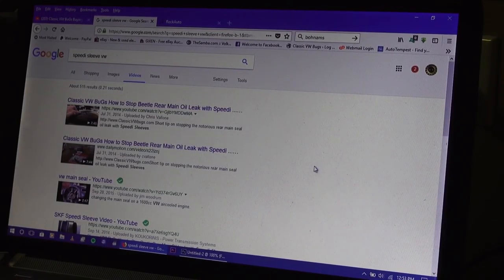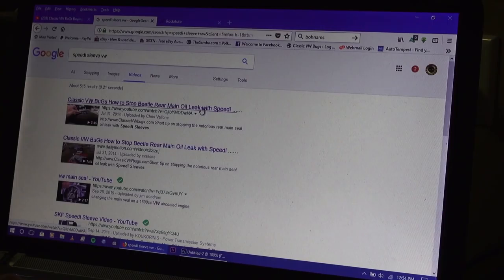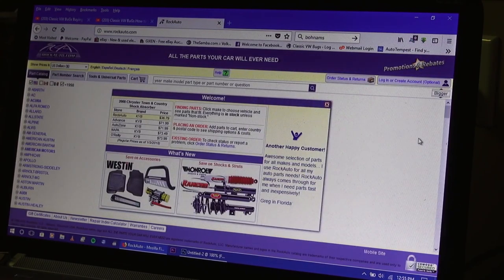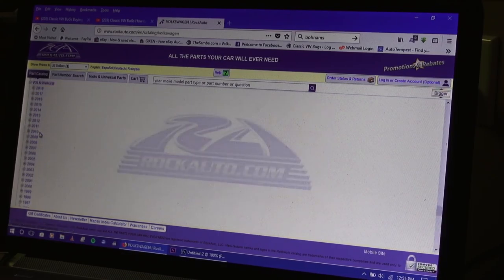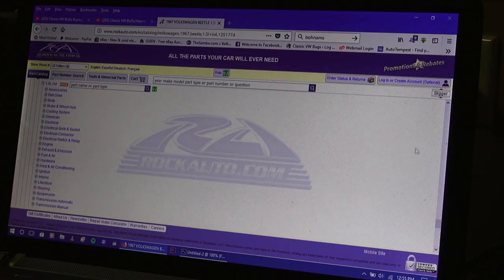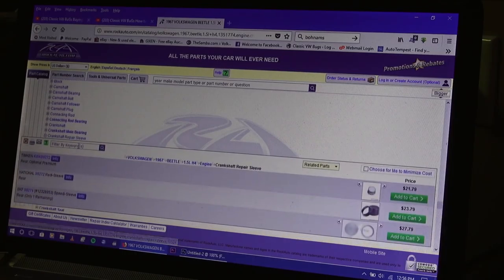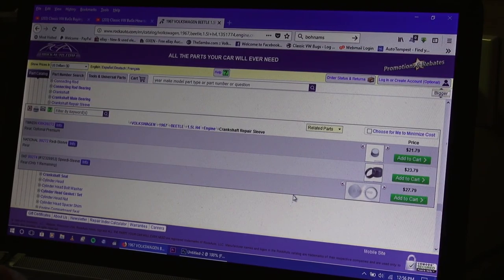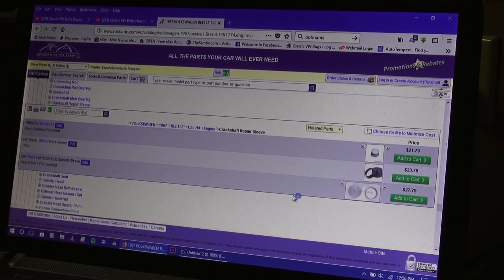Classic VW BuGs Where to Buy Crank shaft Speedi Sleeve for Beetle Ghia Transporter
In this short video I show where to purchase your "Speedi Sleeve" crank shaft sleeve for your Vintage VW.

Chris Vallone